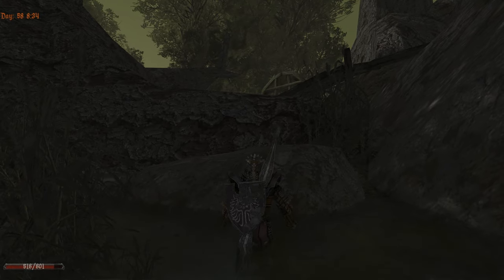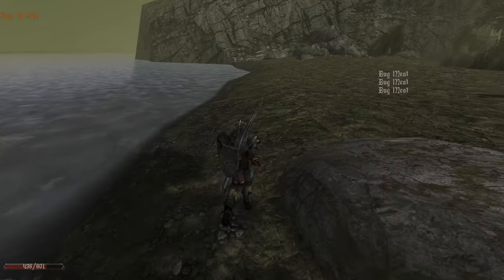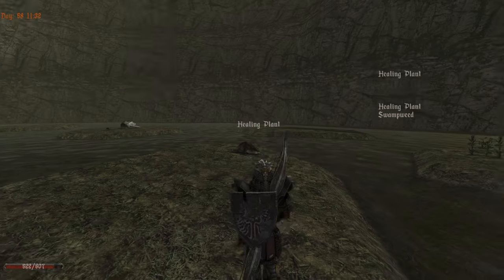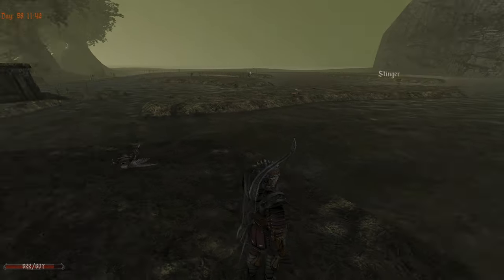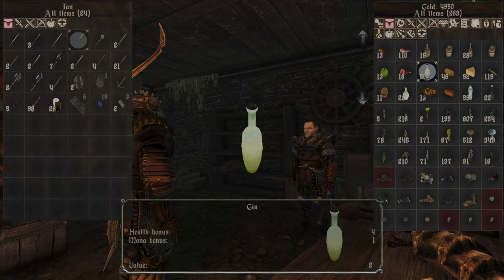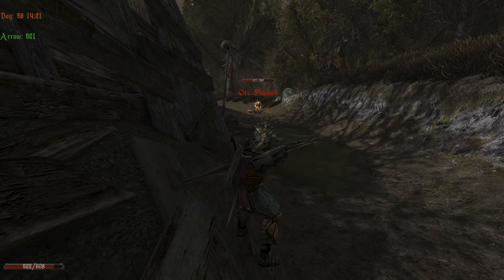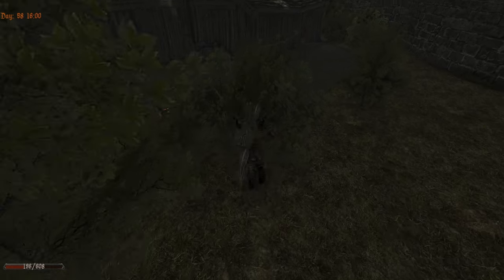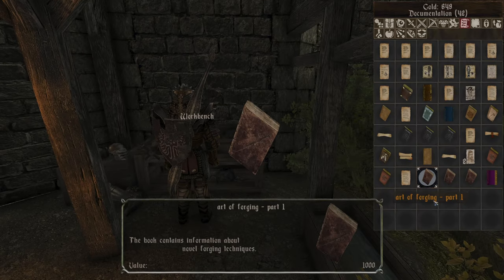69 | The Swamp From The Sect Camp Cleared Of Monsters | GOTHIC 2 NOTR L'HIVER (ENGLISH)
Gothic 2 NOTR L'Hiver | Episode 69 | The Swamp Near the Sect Camp Cleared of Monsters (ENGLISH)

In this episode, we venture into the treacherous swamp near the Sect Camp, facing the monsters lurking in every shadow. From swamp creatures to more sinister beasts, we work to cleanse this dangerous area and make it safe once again. Join the adventure as we eliminate each threat, clearing the way forward in the Valley of Mines in Gothic 2: Night of the Raven!